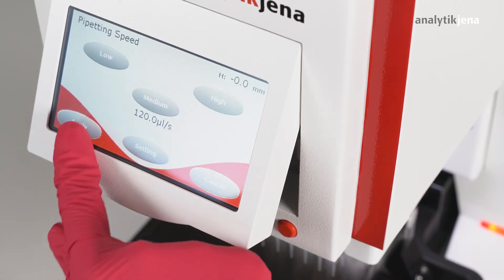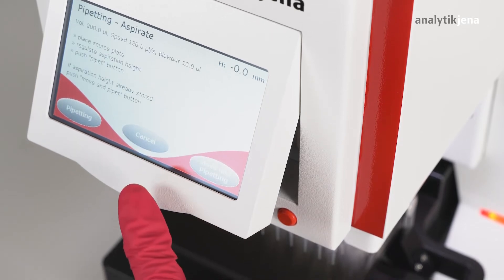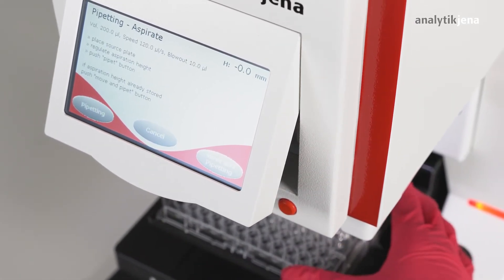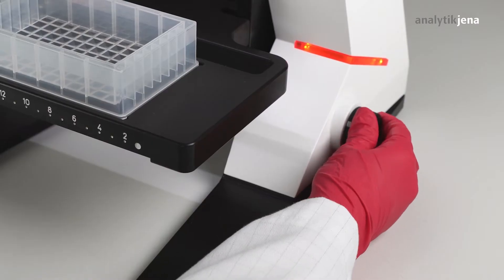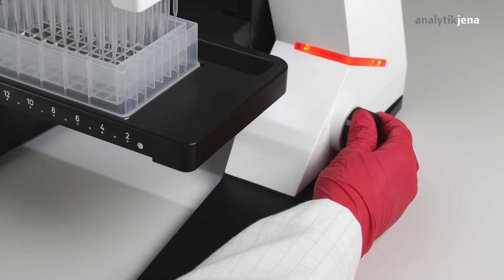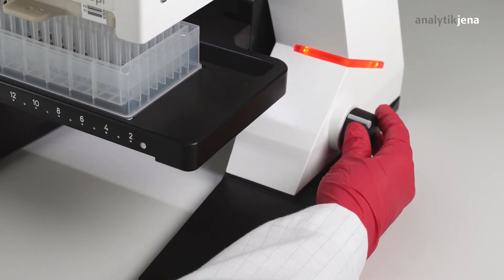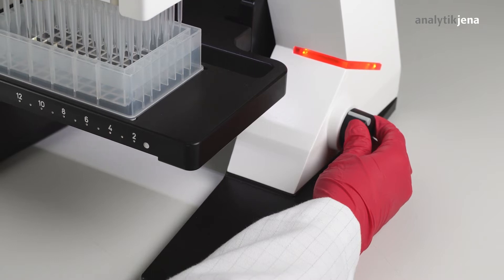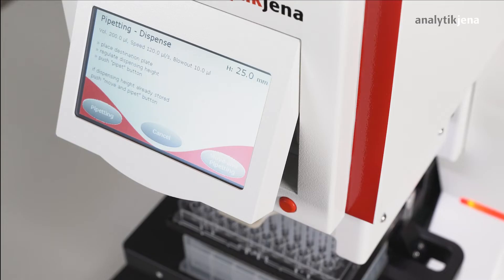Creation of a Method with CyBio SELMA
CyBio SELMA is a semi-automatic pipetting station that can be placed space-saving onto a lab bench due to its compact footprint and design. In this tutorial you will learn how quickly and easily a method can be created on the instrument.